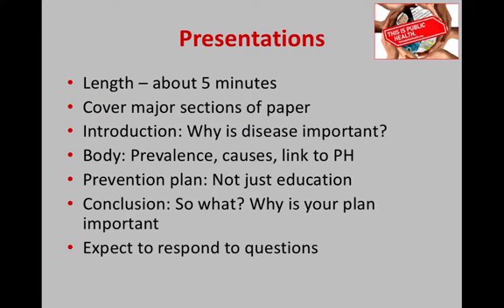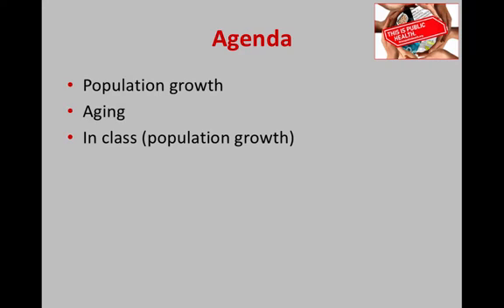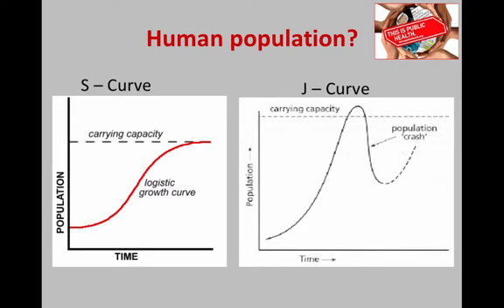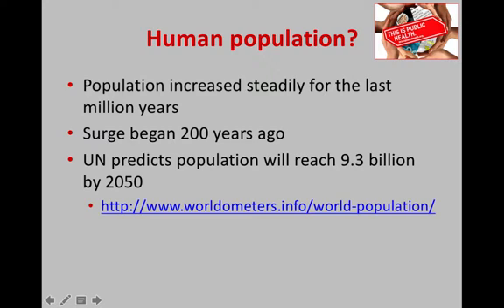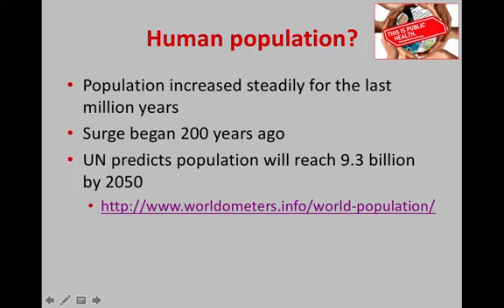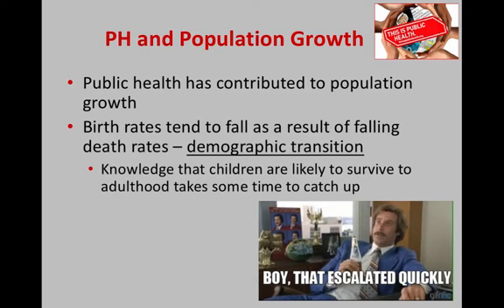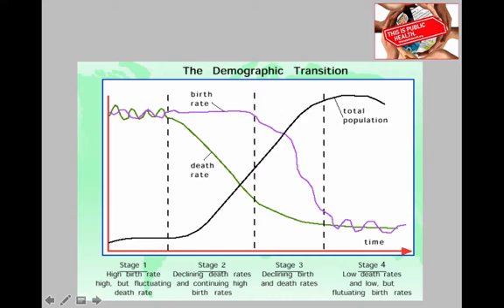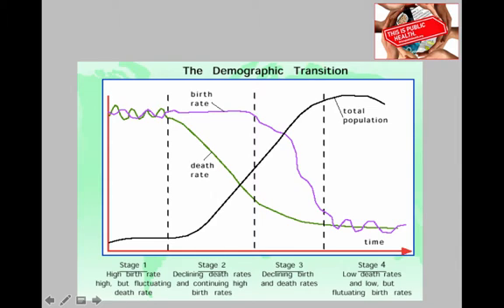Pop Growth 1 - PBH 205